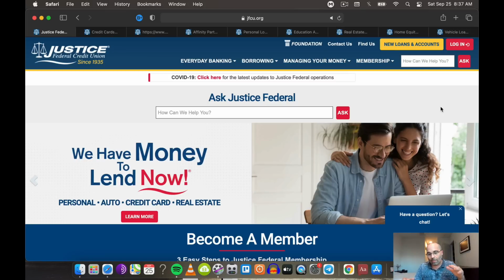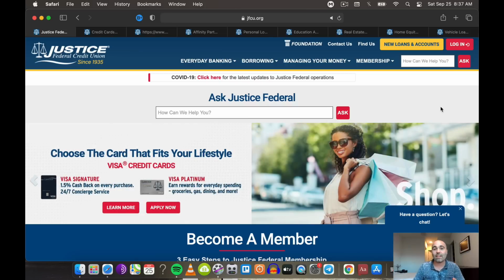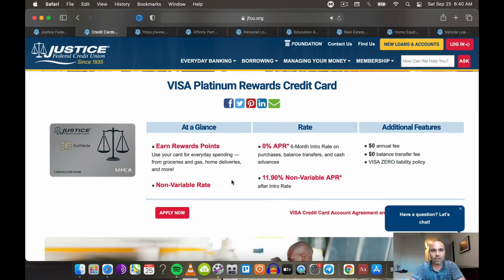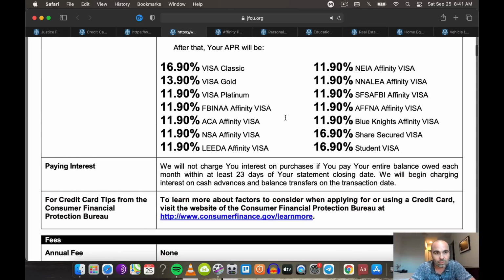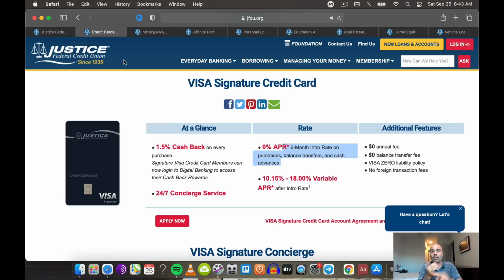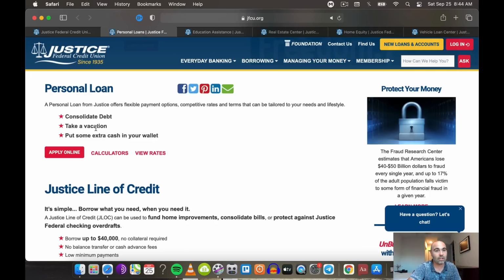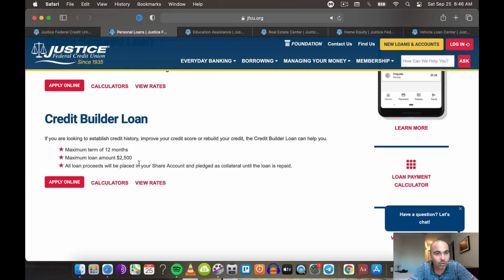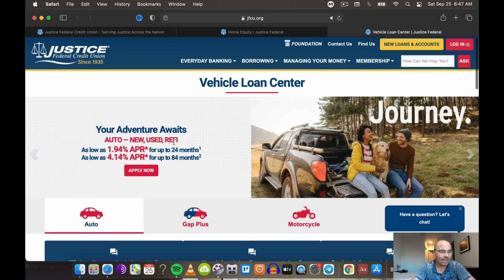Justice Federal Credit Union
In this video, I share why I love Justice Federal Credit Union and why i think it is one of the best credit unions in 2023!